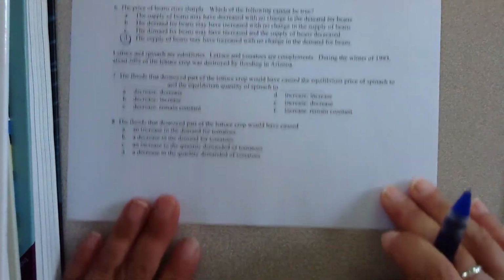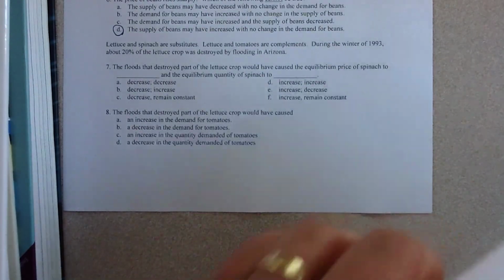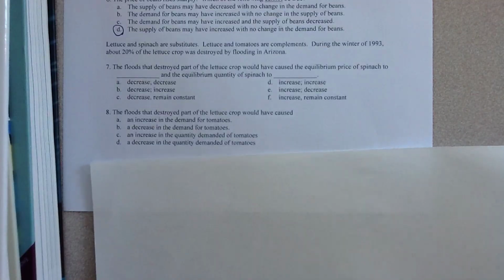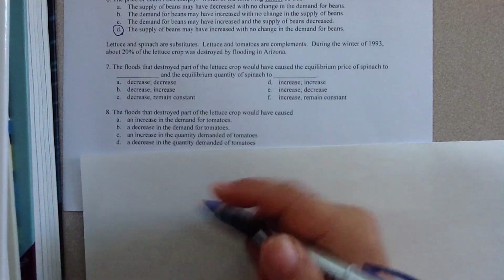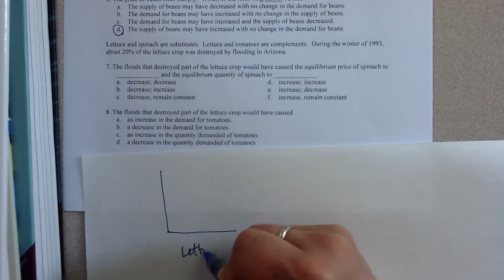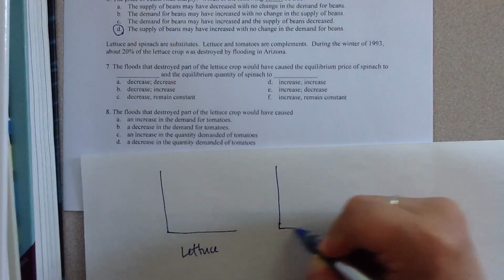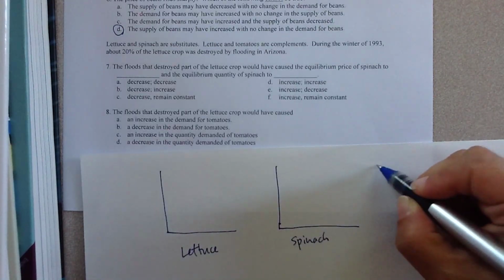Supply & Demand — Going to go over these practice problems | Qualora Microeconomics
Module 3: Supply and Demand — Video 5

In this lesson: Going to go over these practice problems